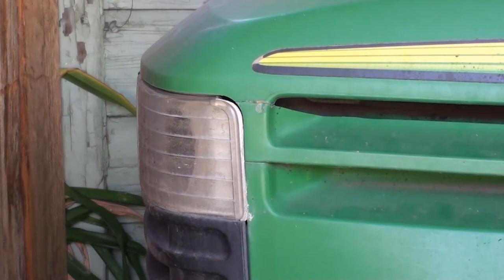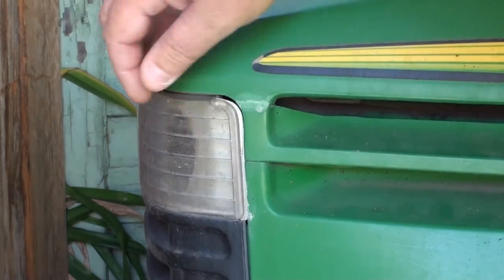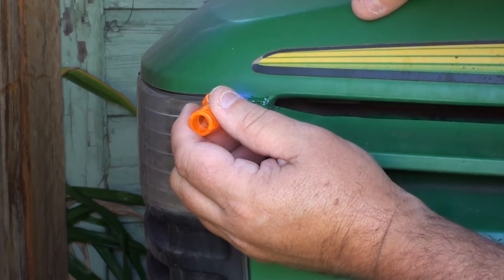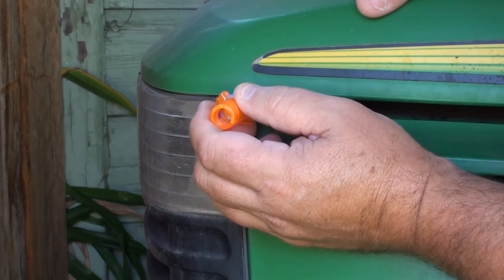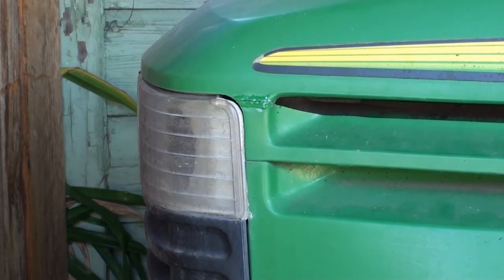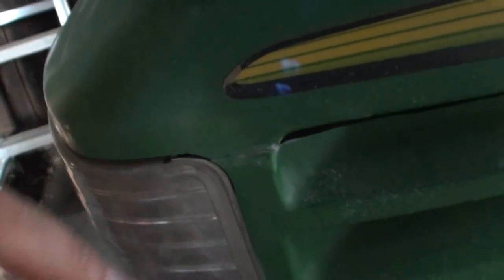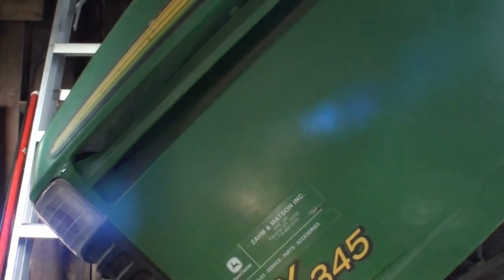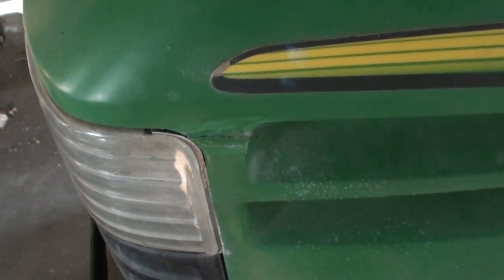JD GX345 hood repair Bondic liquid welder